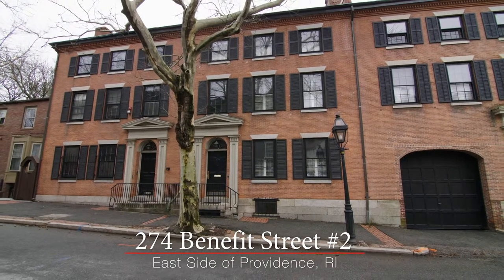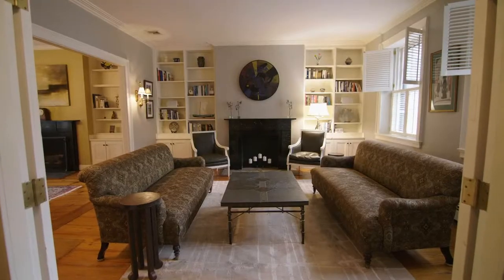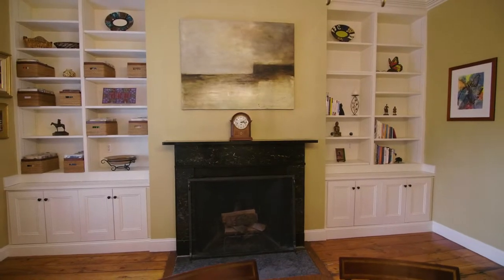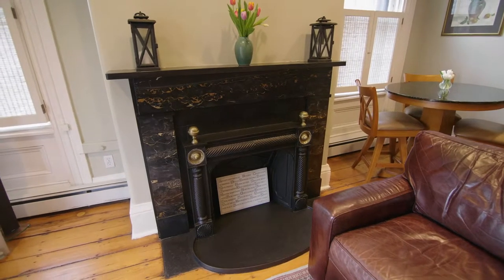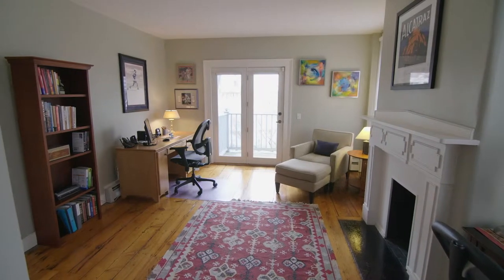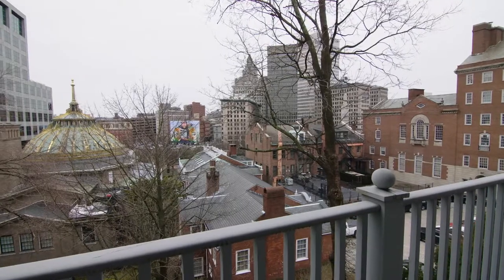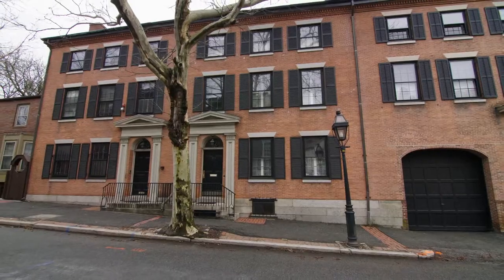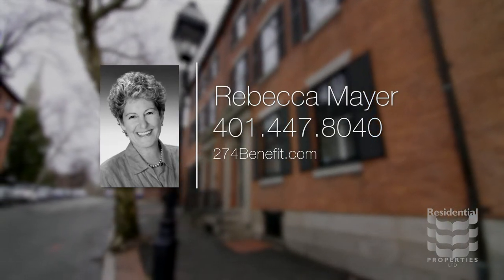274 Benefit Street #2, East Side of Providence, RI 02906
Built circa 1814 for Thomas Poynton Ives, the Ives Row homes are four, attached 3-story Federal townhouses located on the East Side at the foot of College Hill. This beautiful home enjoys incredible city views and offers a spacious floor plan filled with